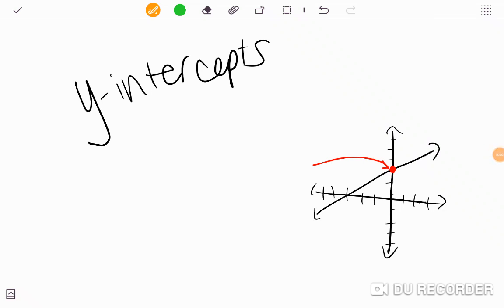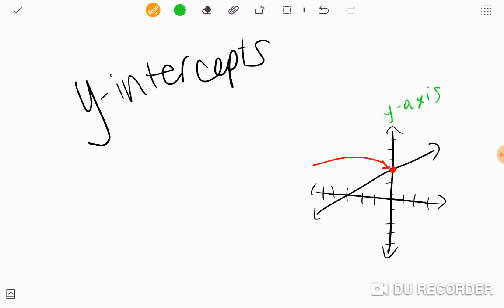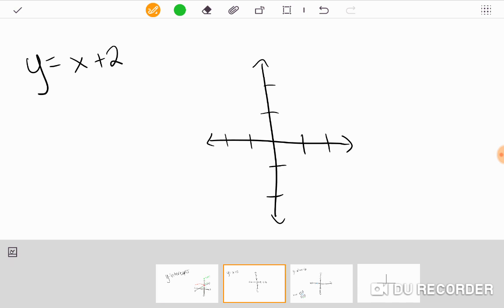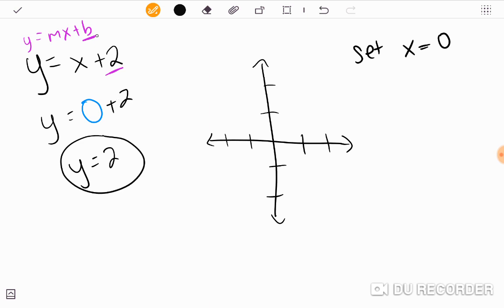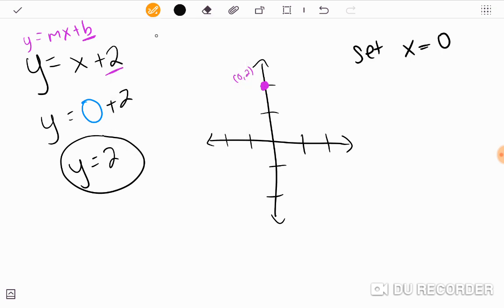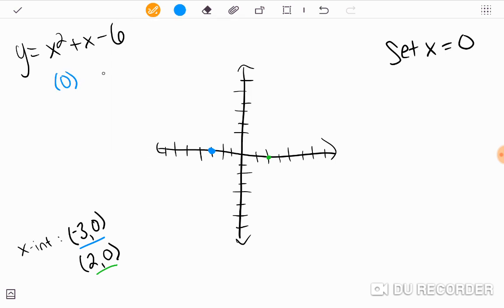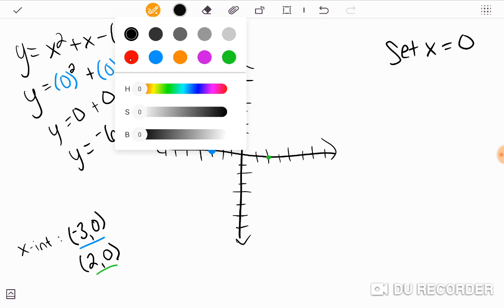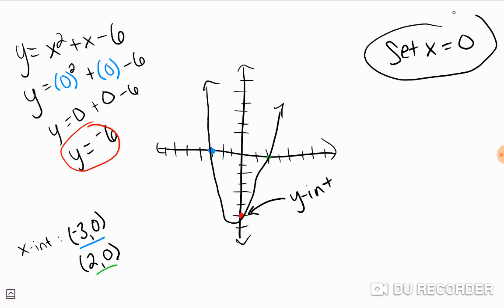Y-Intercepts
How to solve for the y-intercept in linear and quadratic functions.